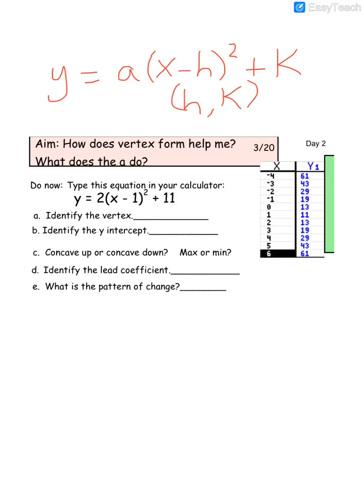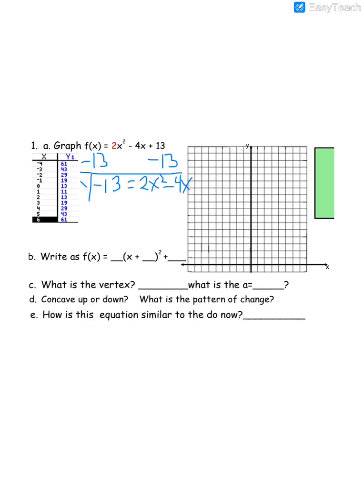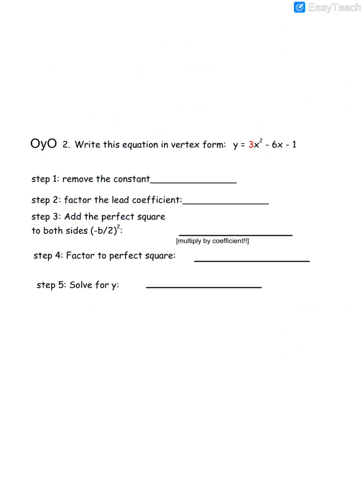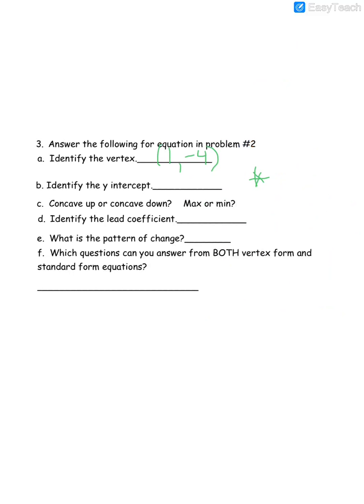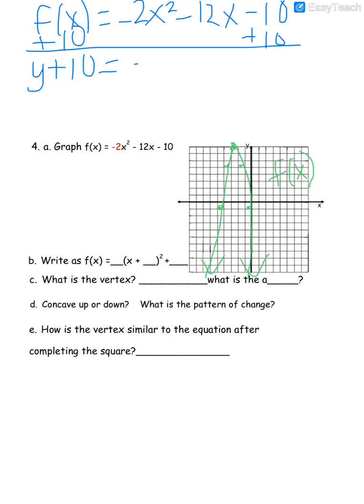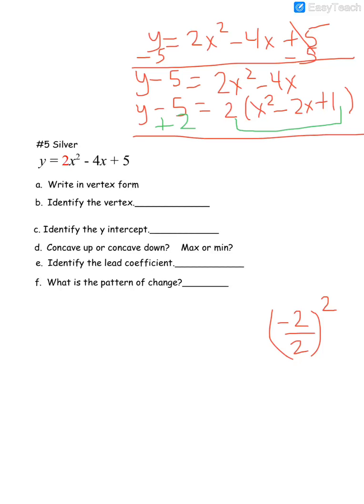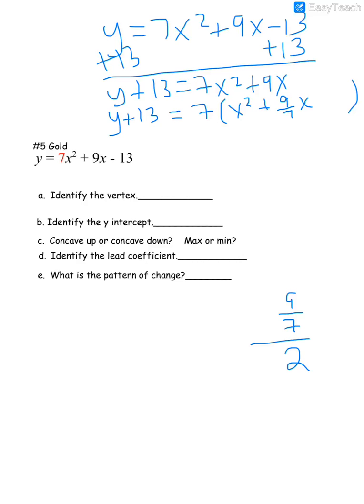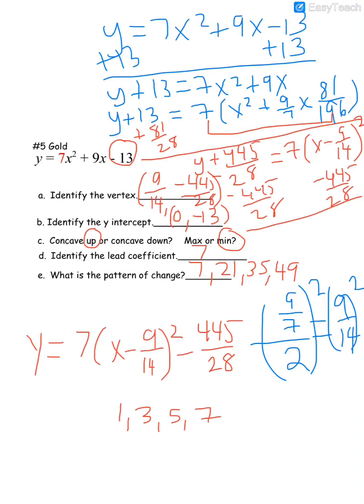Vertex Form Day 2